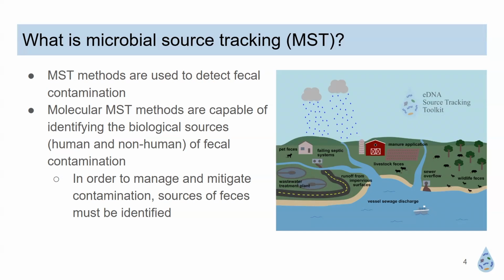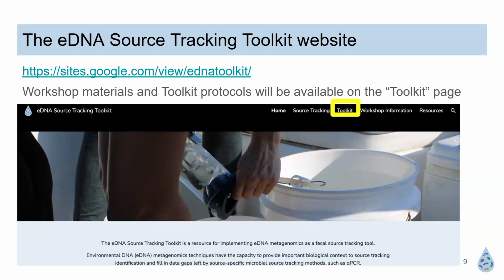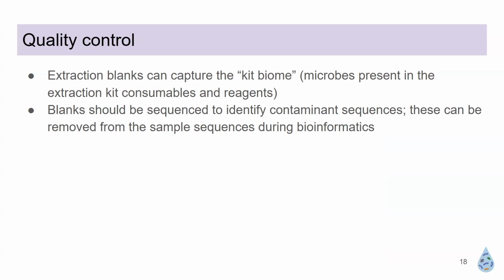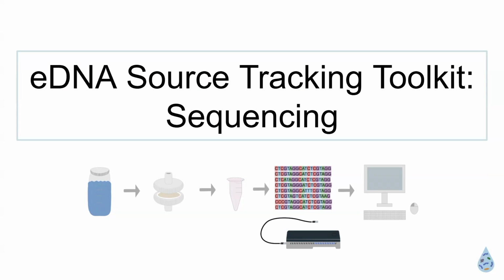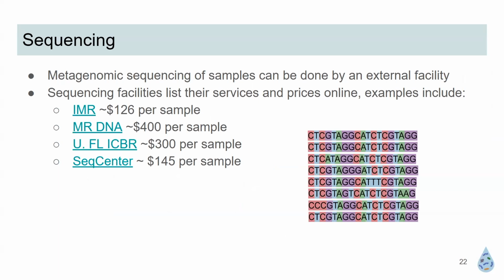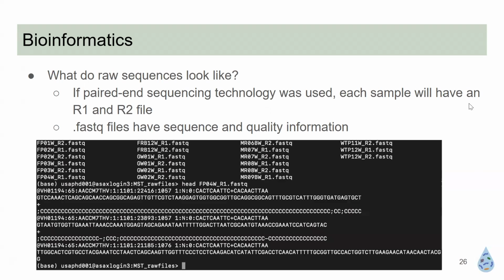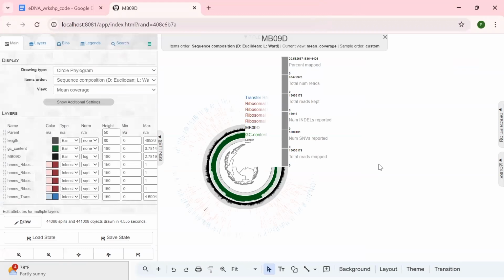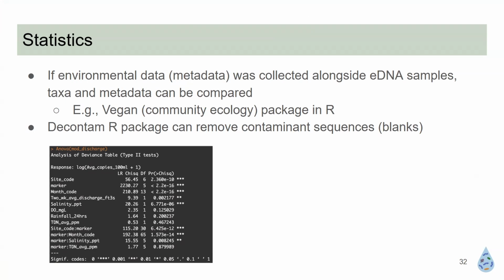eDNA Source Tracking Toolkit Workshop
This recorded presentation is from the eDNA Source Tracking Toolkit Workshop hosted at the University of South Alabama on April 25, 2025. The eDNA Source Tracking Toolkit compiles best practices and recommendations for sample collection, filtration, DNA extraction, sequencing, bioinformatic analysis, and data visualization. The goal of this Toolkit is to provide a workflow for implementing eDNA as a robust and accessible next generation source tracking tool. Participants were guided through the Toolkit workflow and were able to engage in hands-on demonstrations for filtration, DNA extraction, and sequencing with a MinION sequencer.